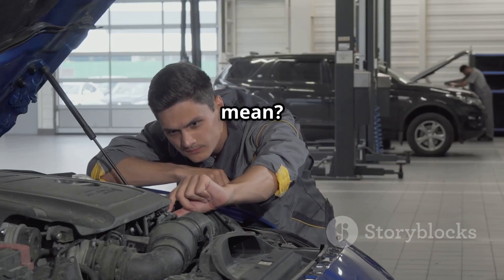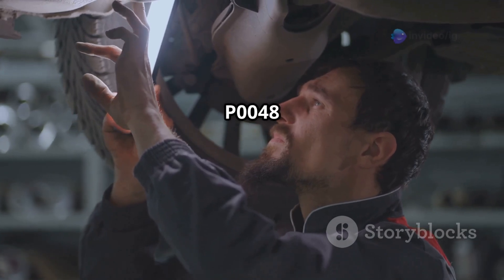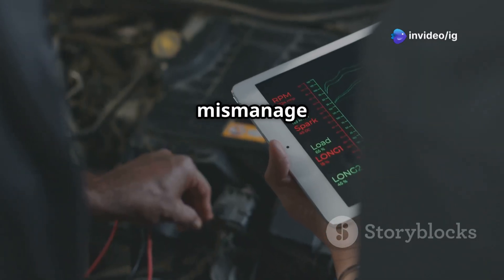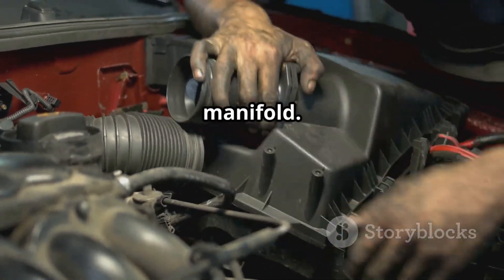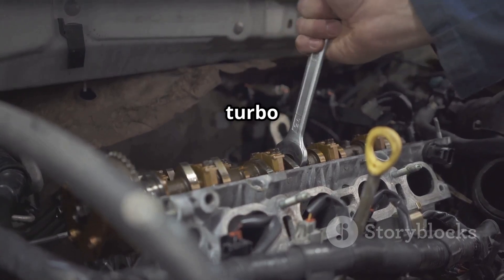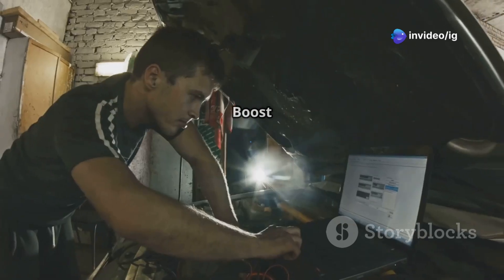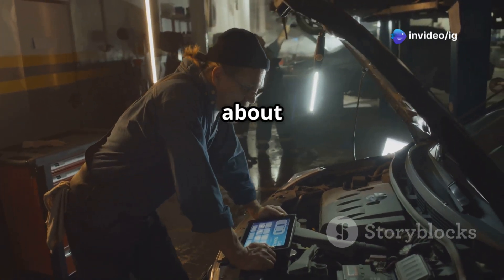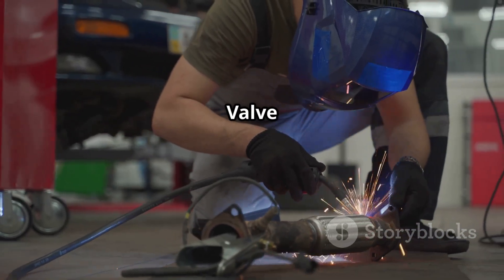P0048 | p0048 turbo/supercharger boost control solenoid circuit high | code p0048 | p0048 obd2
Hello friends welcome to the ig garage channel today I am telling you how to fix p0048 turbo/supercharger boost control solenoid circuit high so watch this video and learn how to fix it friends if you like this video then subscribe to the ig garage channel for more videos.

In this video, we’re breaking down DTC Code P0048, which relates to your vehicle’s turbocharger or supercharger boost control system. If you're seeing this code on your OBD2 scanner, we’ve got you covered with all the info you need!

P0048 stands for:
“Turbo/Supercharger Boost Control Solenoid Circuit High”

This means the Engine Control Module (ECM) has detected higher than expected voltage in the circuit controlling the boost pressure solenoid. This solenoid manages the boost output from the turbo or supercharger to maintain safe and efficient engine performance.

p0048
p0048 turbo/supercharger boost control solenoid circuit high
code p0048
p0048 obd2
dtc p0048
p0048 kia
p0048 code
p0048 ford
p0048 honda
p0048 toyota
p0048 nissan
p0048 hyundai
p0048 citroen
p0048 ssangyong
p0048 chevrolet
codigo p0048
"p0048
código dtc p0048
p0048 dodge
p0048 obdii
código p0048
p0048 generico
p0048 soluciones
p0048"
código de falla p0048
p0048 todas las marcas
turbocharger boost control solenoid a circuit low
how to change turbo boost solenoid
turbo charger under boost problem
solenoid
boost

🐢 Poor or erratic engine performance

🚗 Turbo not engaging properly

💥 Boost pressure too high

🔄 Limp mode (reduced power mode)

🔍 Common Causes of P0048:
🔧 Faulty boost control solenoid

⚡ Short to power in the solenoid wiring

🔌 Damaged connector or wiring harness

🧠 Faulty ECM (rare case)

💥 Overboost due to stuck wastegate actuator

🛠️ How to Fix Code P0048:
🔍 Inspect wiring and connectors for shorts, corrosion, or damage

🔧 Test the boost control solenoid with a multimeter

🔁 Replace the solenoid if it’s faulty

🧼 Repair or replace damaged wiring

💻 Clear the code using an OBD2 scanner and take a test drive

💰 Estimated Repair Cost:
Boost Control Solenoid: ₹2,500 – ₹6,000

Wiring or Connector Repair: ₹500 – ₹1,500

Diagnostic & Labor Cost: ₹500 – ₹1,000

📌 Final Thoughts:
P0048 is a voltage-related fault in your turbo boost control circuit. Fixing it early ensures your engine gets the right boost pressure without risking damage or poor fuel economy.